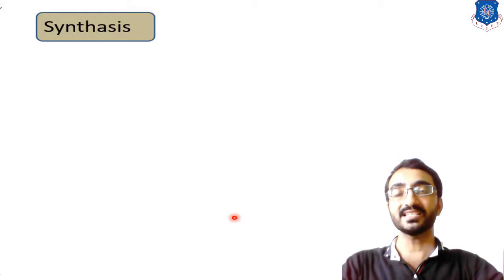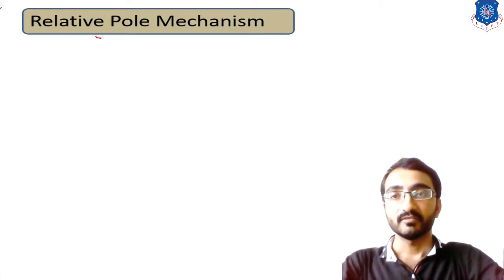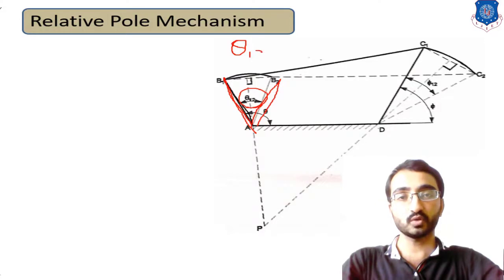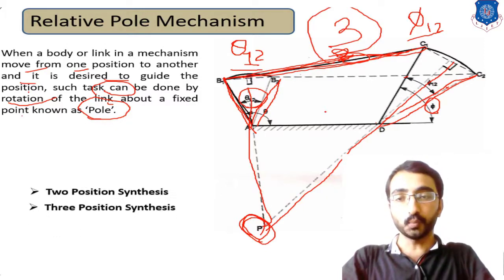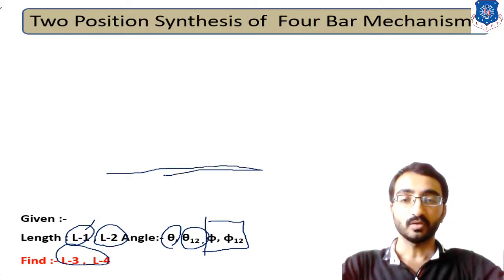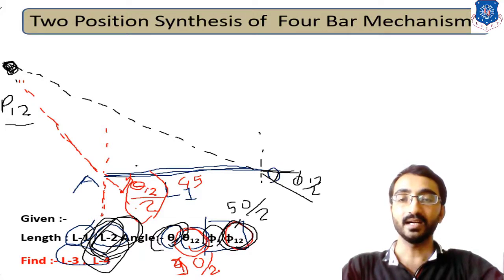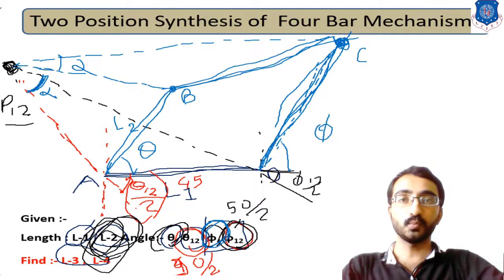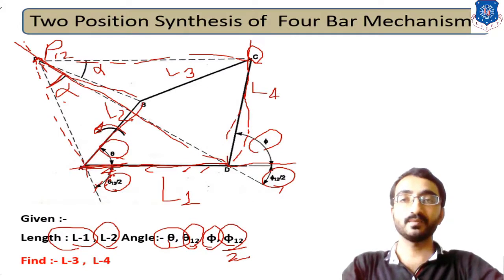Lecture 36 Graphical and Analytical Linkage Synthesis I Graphical synthasis by relative pole method